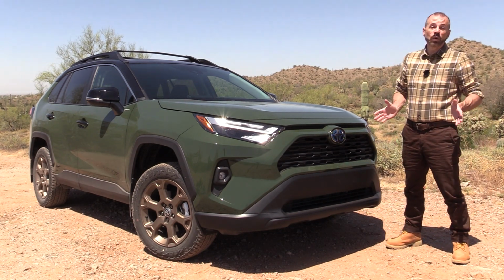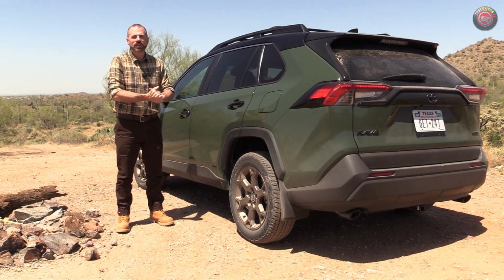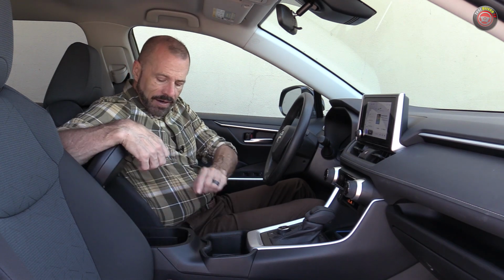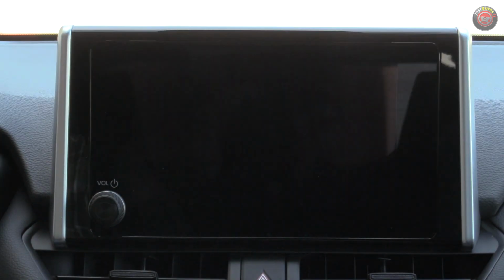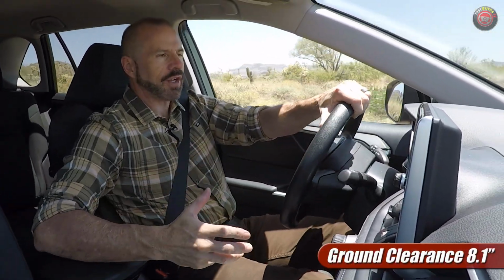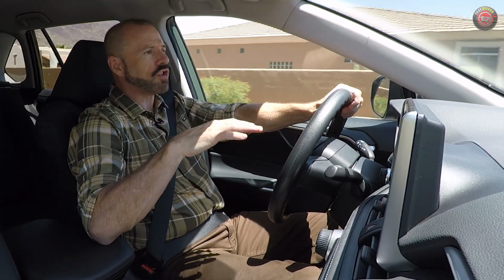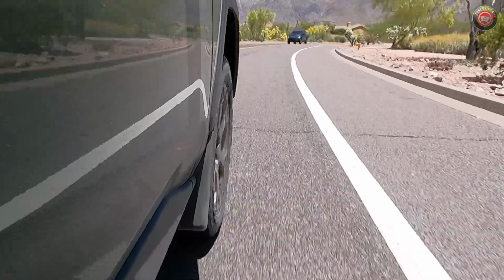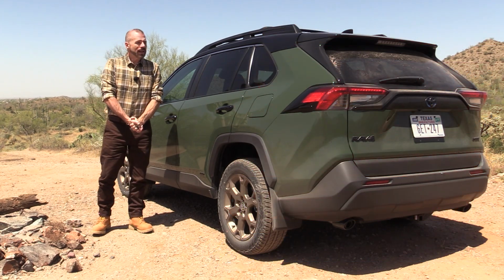2024 Toyota RAV4 Hybrid Woodland Edition: Test Drive Review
High efficiency, increased off-road cred, affordable price point. We test the 2024 RAV4 Hybrid Woodland Edition out on the trail to see how it stacks up to the competition. Full test drive review.